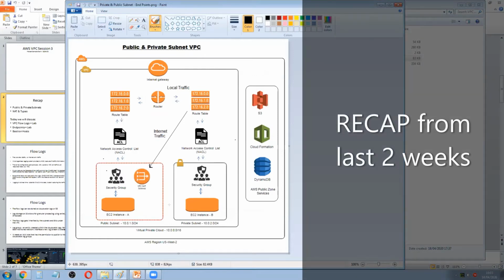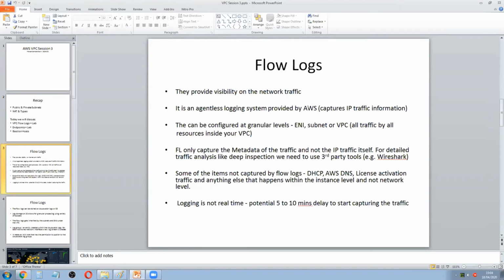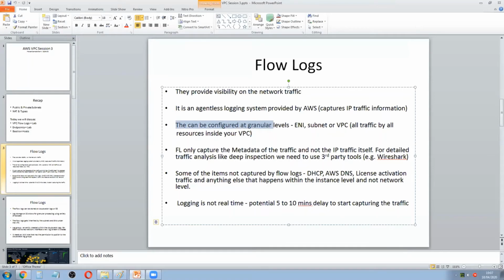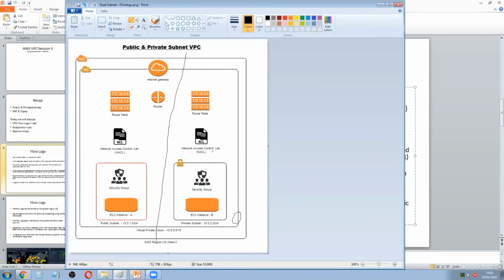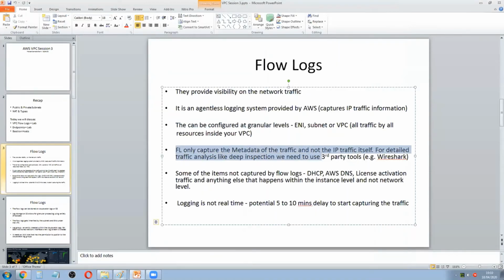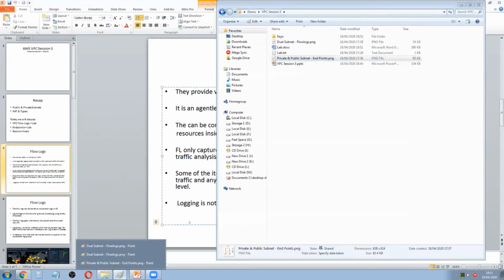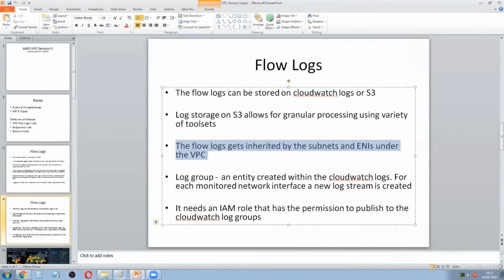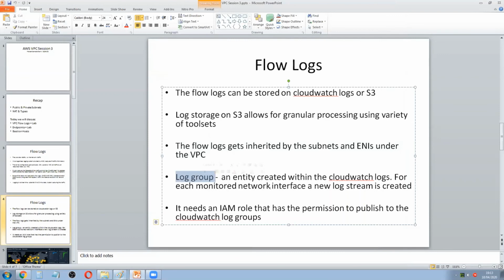Amazon Virtual Private Cloud (VPC) | #17 Flow Logs | Webinar by Open Consulting™ on 18 Apr 2020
#17 VPC Flow Logs
#18 Exercise 4 - Create Flow Log
#19 Flow Logs - Q&A